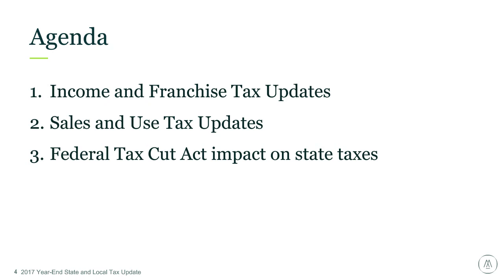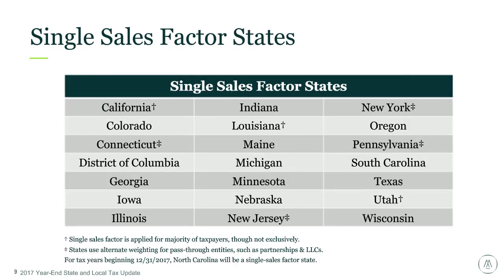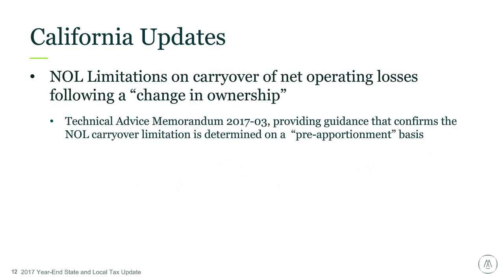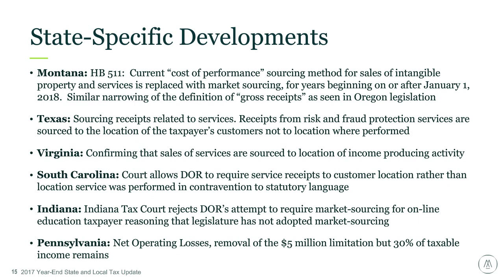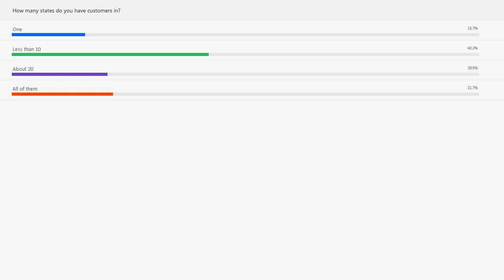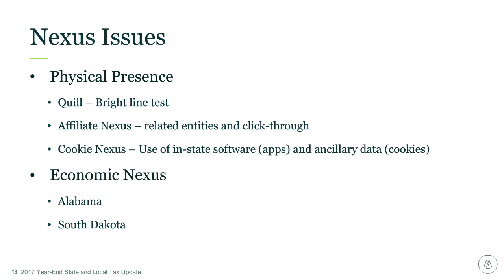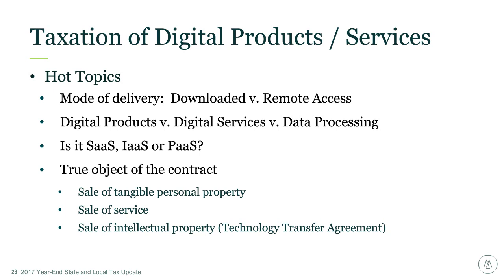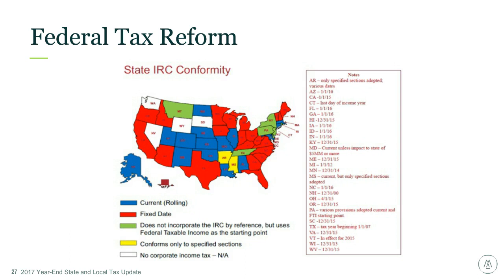2017 Year-End State and Local Tax Update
A Moss Adams webcast, presented by Anna Ferraro, Director, John Clausen, Director, Mark Hawkins, Director, and Rich Croghan, Partner, on December 7, 2017.

Many states changed their laws this year to generate more tax revenue from out-of-state companies, creating potential tax implications for technology, communications and media, and life sciences companies. Companies should be diligent about identifying changes in their income tax, sales and use tax, or other tax exposure.
In this webcast, we’ll discuss some of the new laws and illustrate how the current tax environment may impact your company.